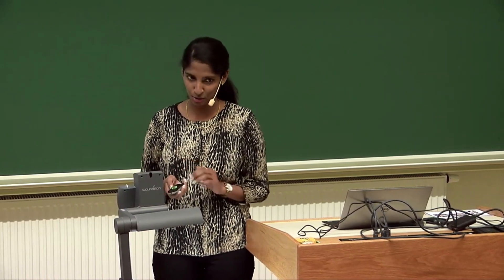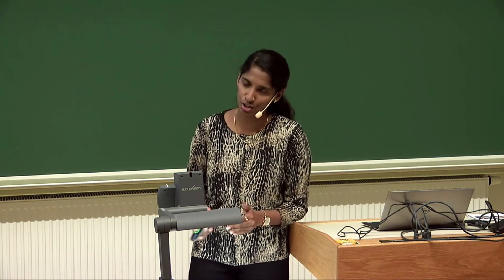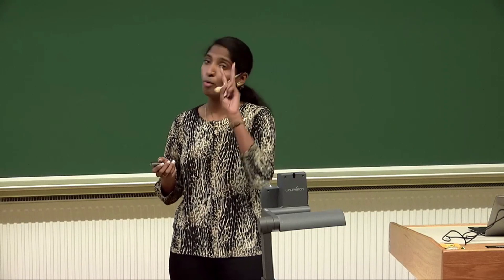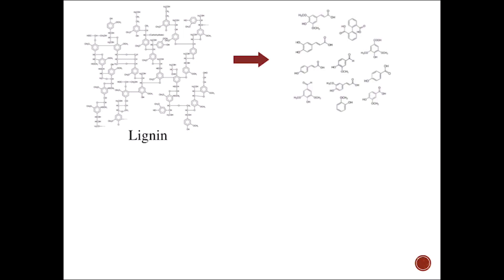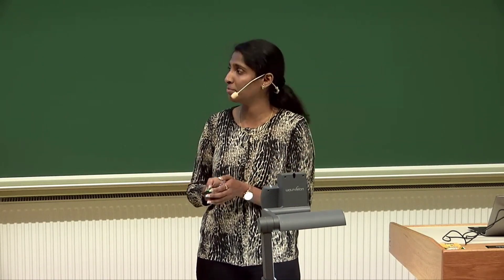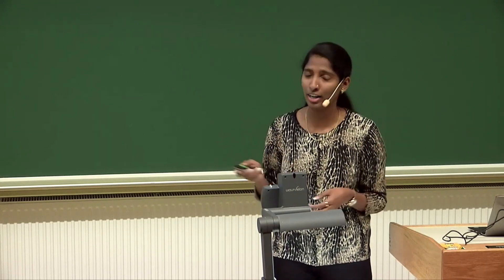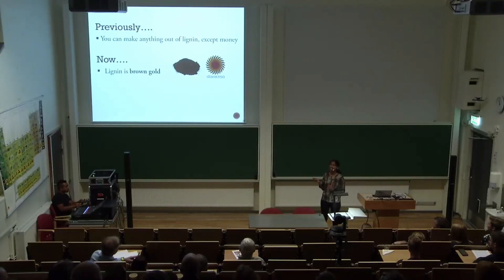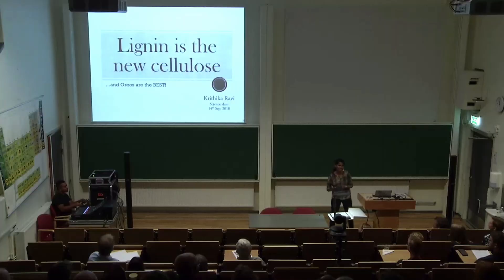Lignin is the new cellulose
Science slam 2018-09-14 by PhD-student Krithika Ravi